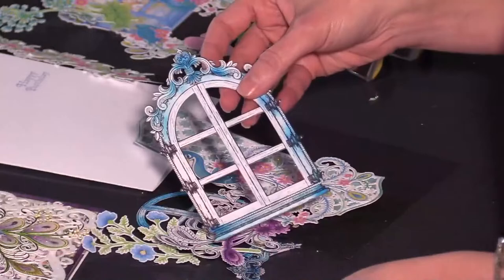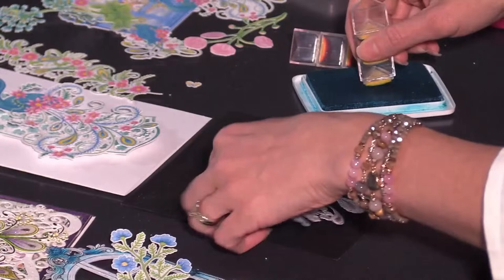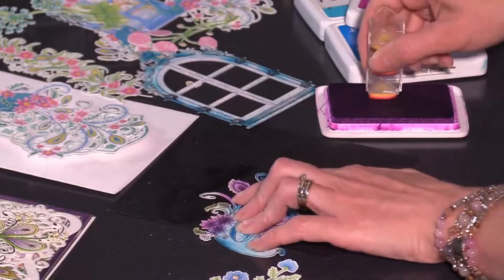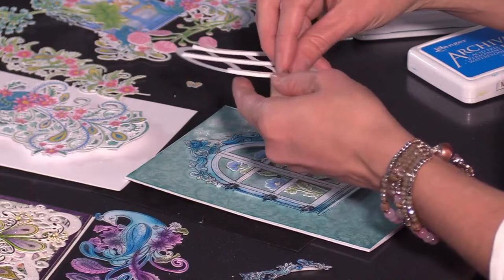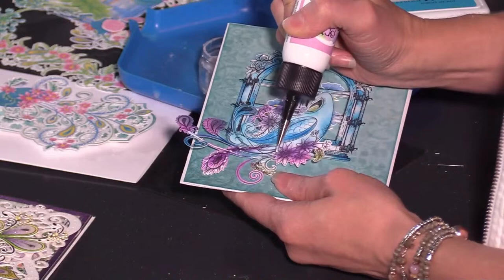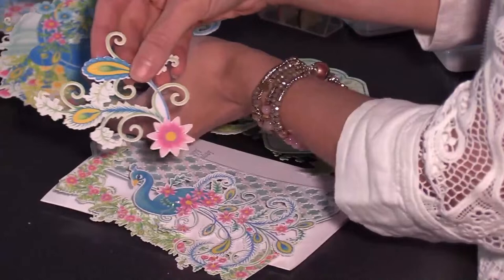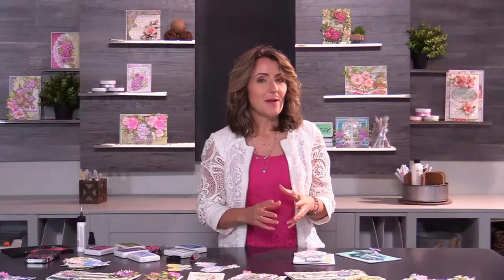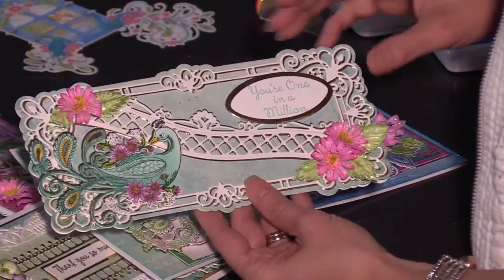Discover the EZ steps to create with digital downloads featuring the Ornate Peacock Collection!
Discover the simple steps to creating with Digital Downloads featuring 2 projects, 1 with coloring the image yourself & the other is fantastic card with decorative dies and printed paper elements featuring the Ornate Peacock Collection.

Have you seen our first video on Digital FAQ video, if not, check it out